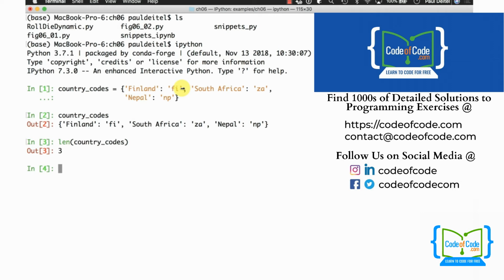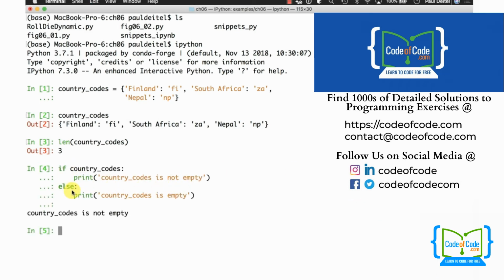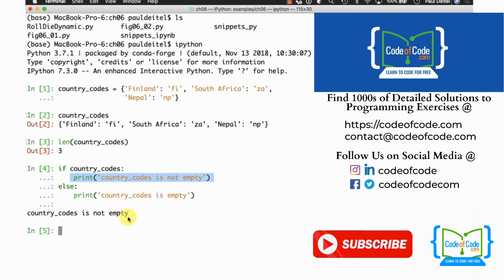Learn Python | Chapter 06: Dictionaries and Sets Ep.2: Creating a Dictionary | CodeOfCode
In today's episode, we'll discuss the topic, ''Learn Python | Chapter 06: Dictionaries and Sets Ep.2: Creating a Dictionary | CodeOfCode''